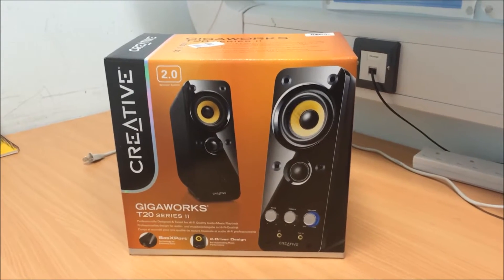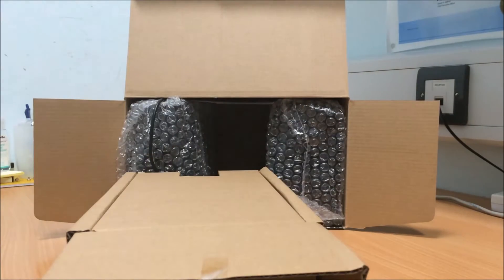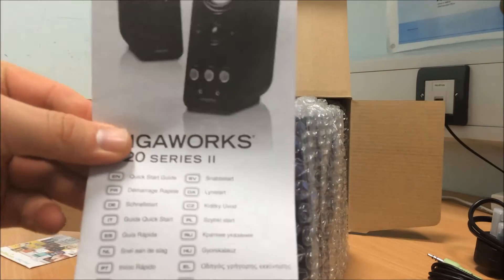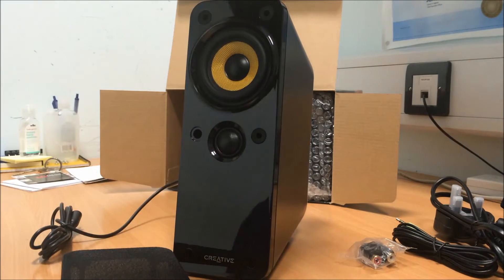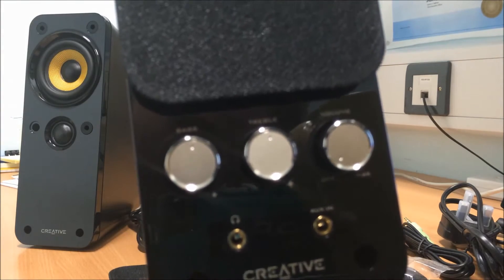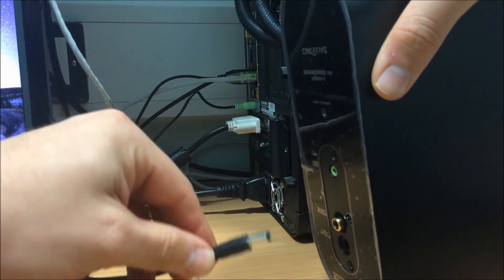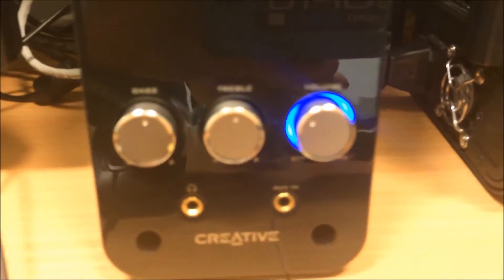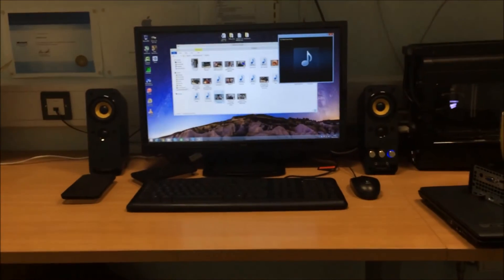Creative GIGAWORKS T20 2.0 Speakers UNBOXING & REVIEW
Here's the latest unboxing video, creative's gigaworks t20 series 2 speaker unboxing. We all like music and our games to come alive; look no further. These speakers blew my mind and to be honest for the price, they are worth the cash!